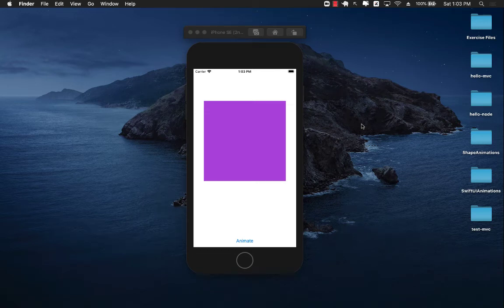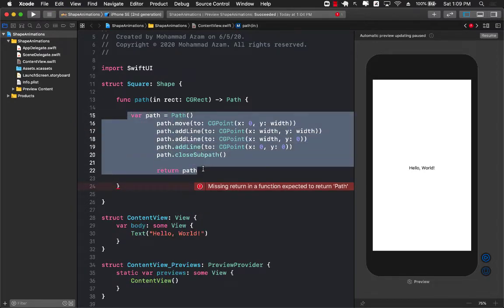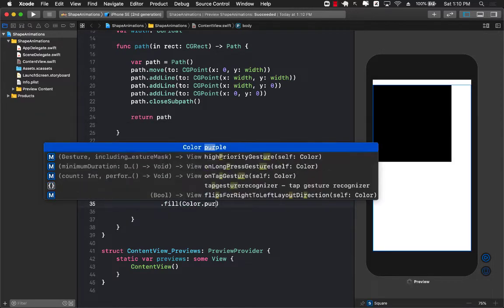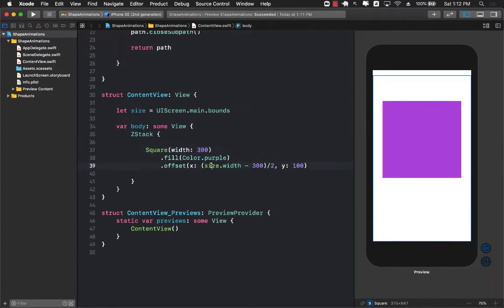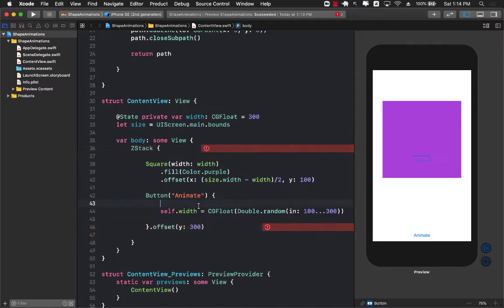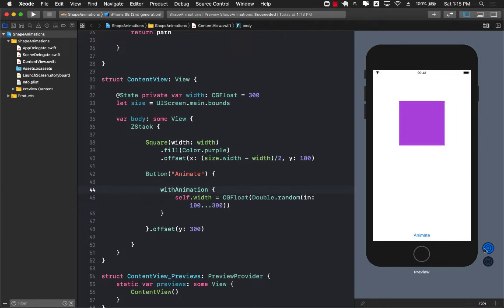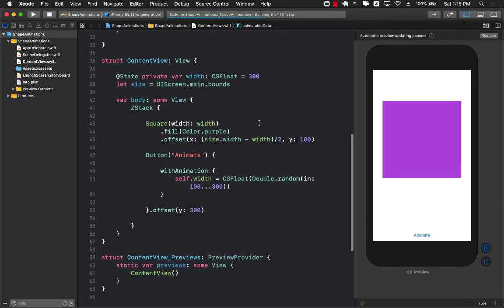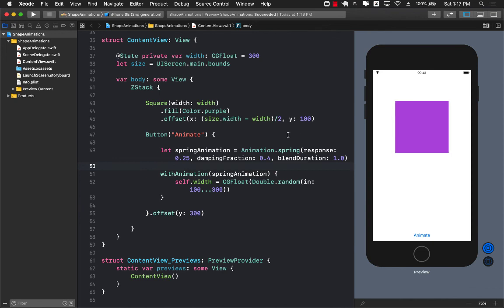Animate Shapes in SwiftUI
In this video, Mohammad Azam will demonstrate how to animate shapes in SwiftUI.